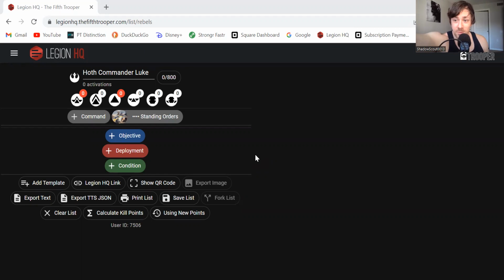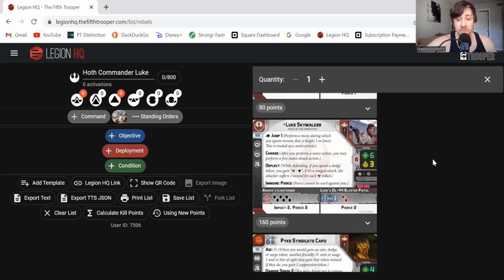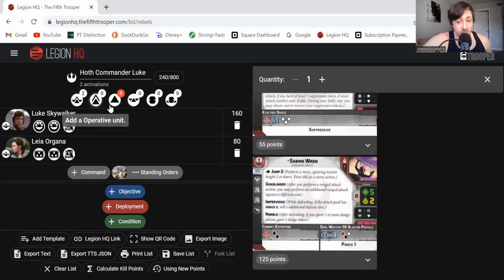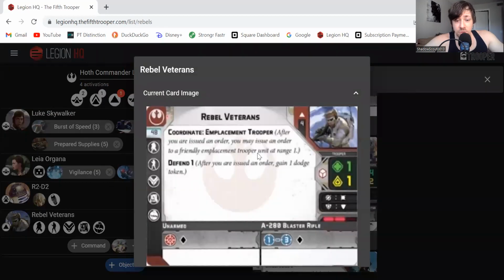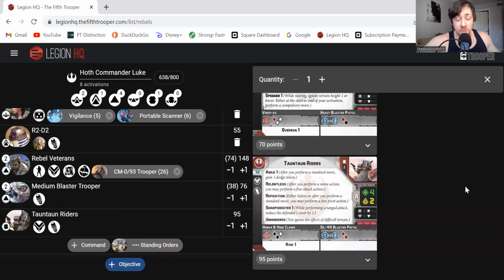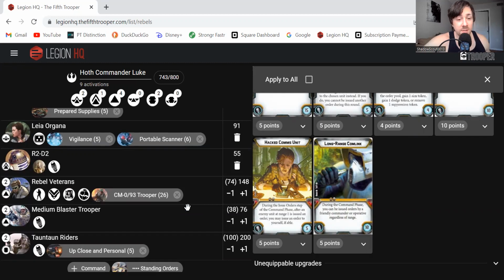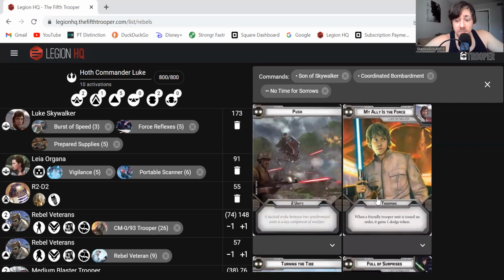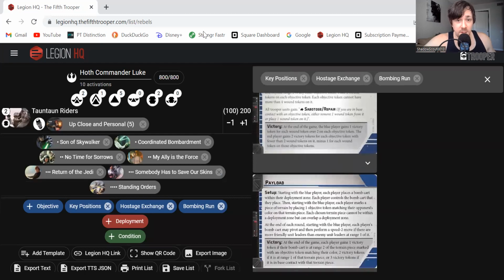Star Wars Legion: Echo Base Defenders with Luke & Leia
I know we have no clue what the battle force cards are at all, but even without the battle force cards or rules, I thought that this would be a list that anyone could play now.